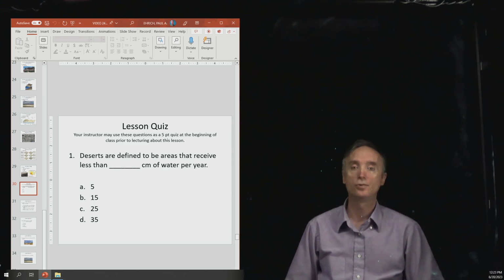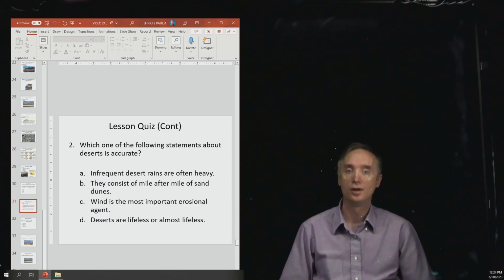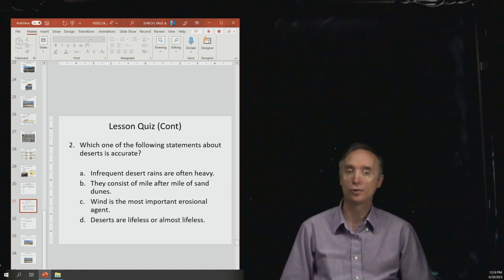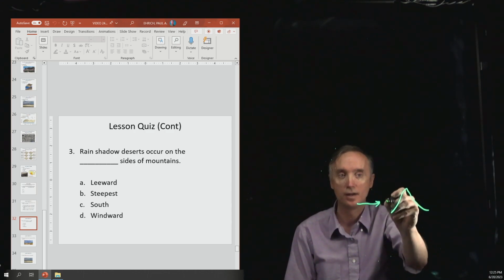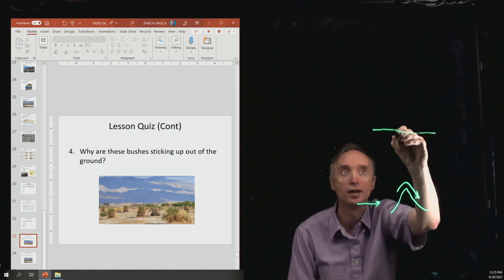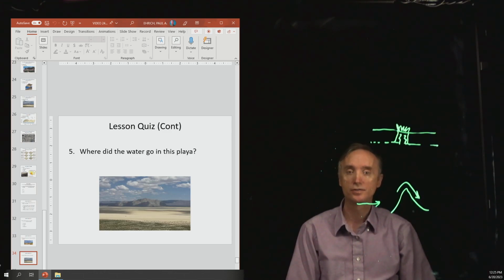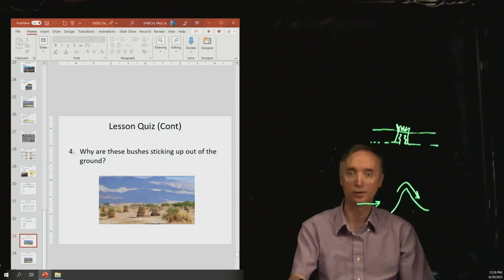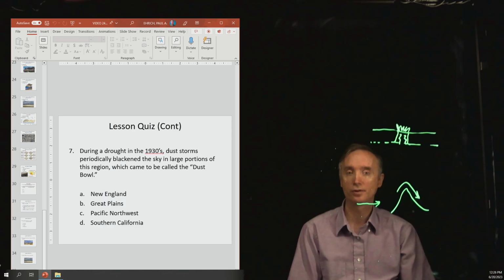Glg 17 8 Lesson 17 Quiz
In this final segment about deserts you can take a quiz over what you have learned.